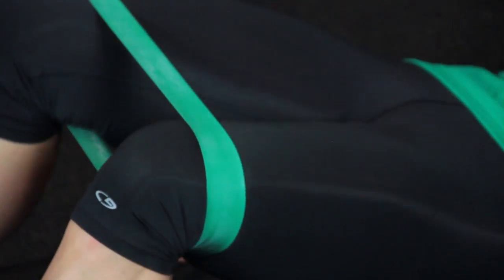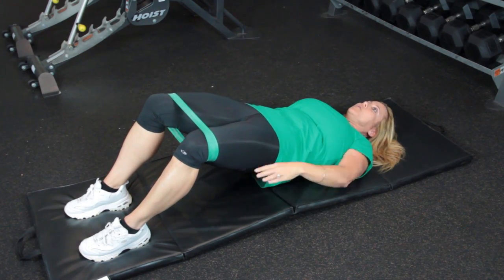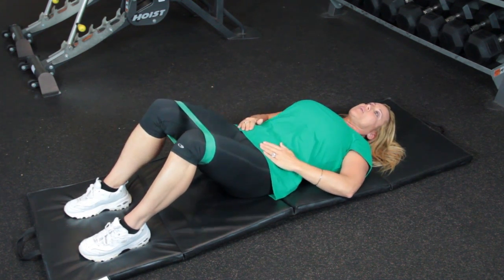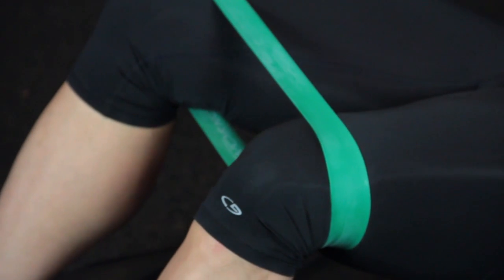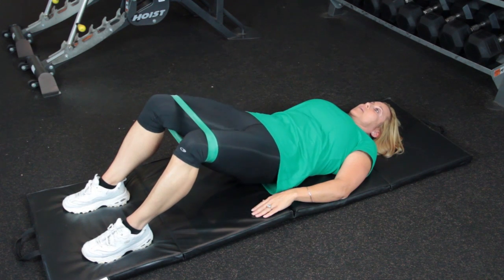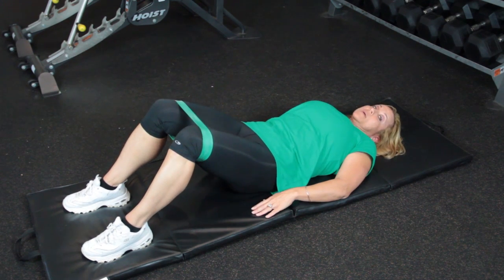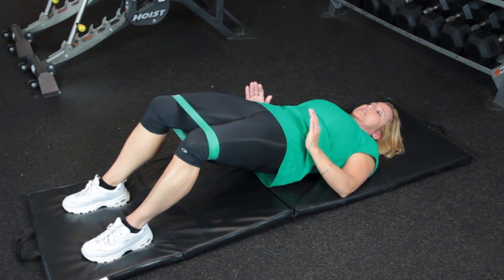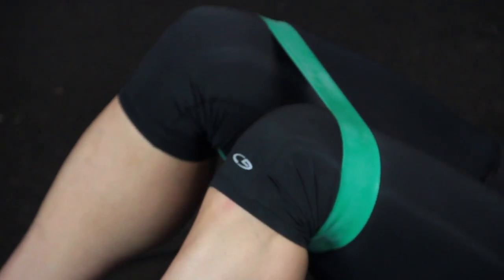Exercises When You Are 28-Weeks Pregnant : Dynamic Workouts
Staying fit is actually a very important thing for pregnant women to do. Learn about exercises for you to do when you are 28-weeks pregnant with help from a fitness professional in this free video clip.

Series Description: Dynamic workouts are designed to achieve maximum results in the most efficient way possible. Learn about some positively dynamic workouts that you can start doing today with help from a fitness professional in this free video series.